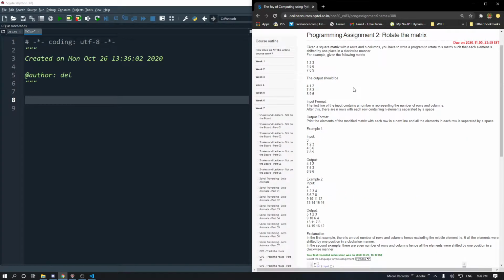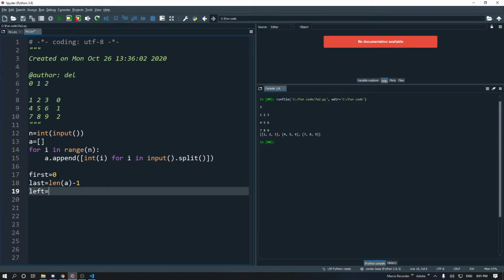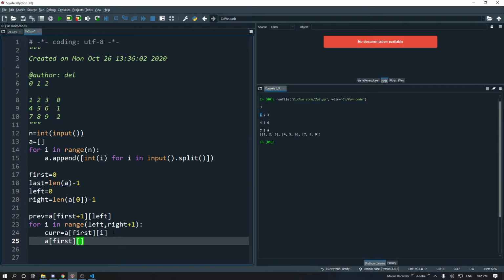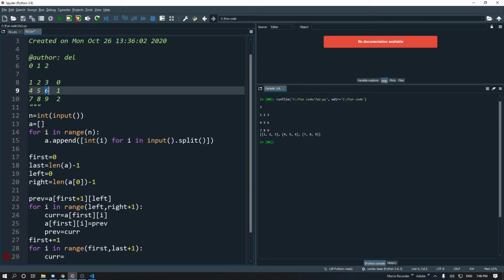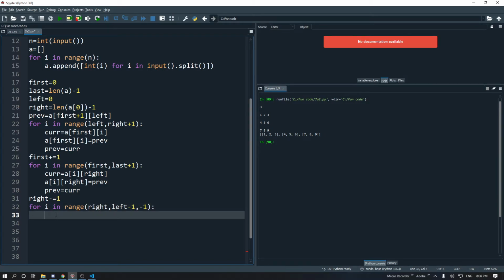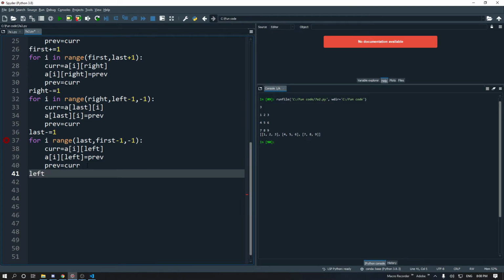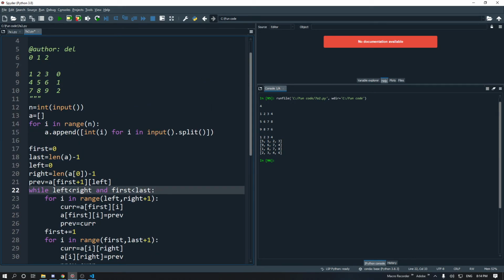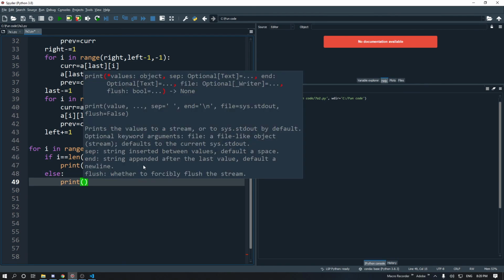[2020] Swayam - The Joy of Computing using Python Week 7 Assignment 2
Explanation + code.

Twitter You can check the solutions on my website too : delrocks.herokuapp.com